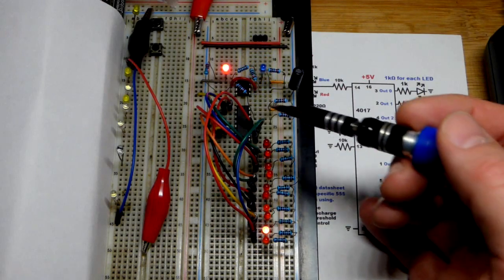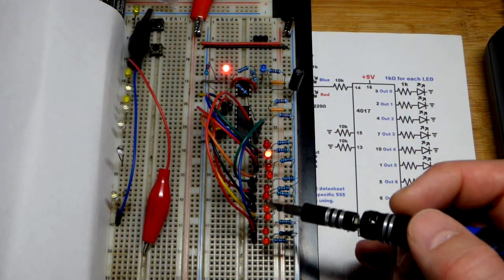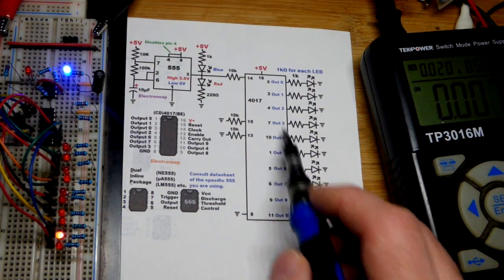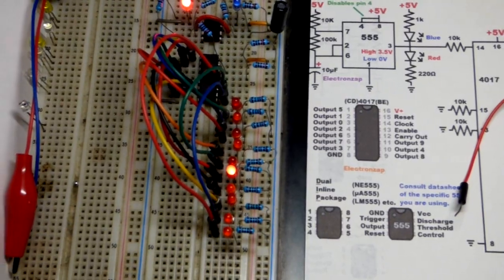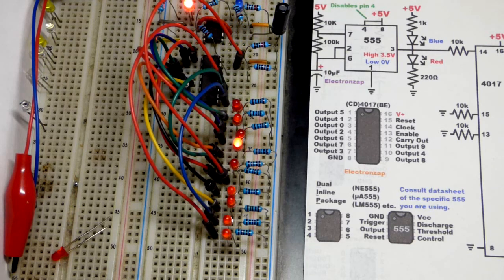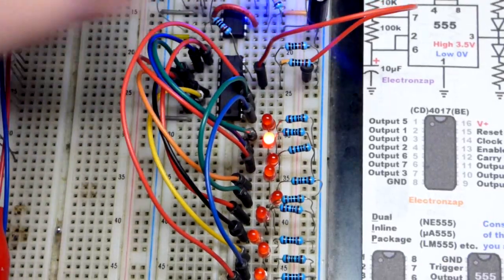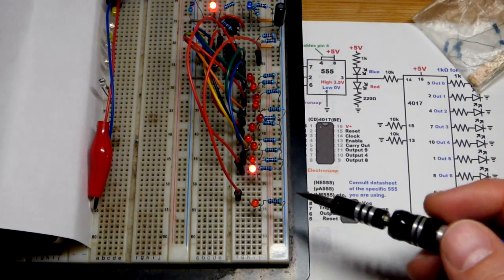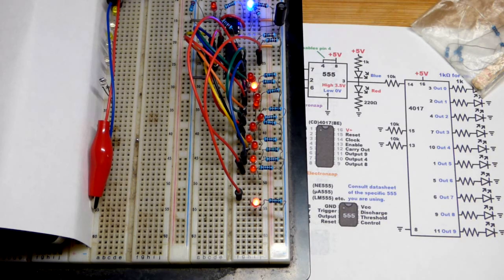4017 IC Decade Counter